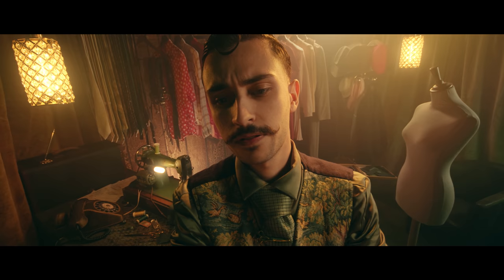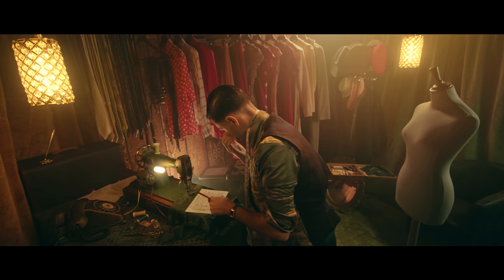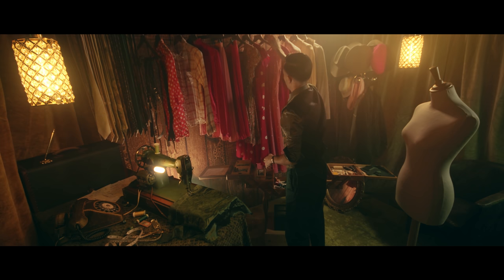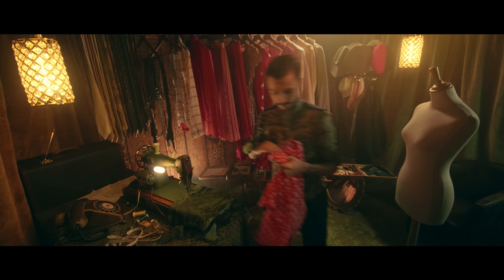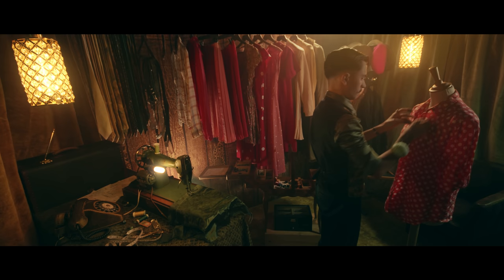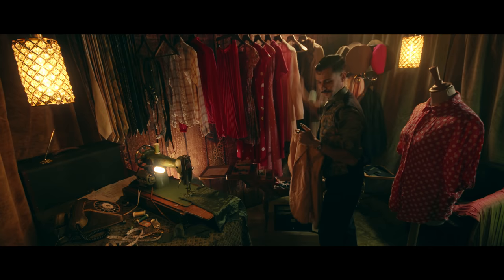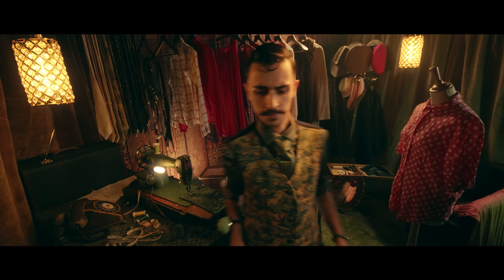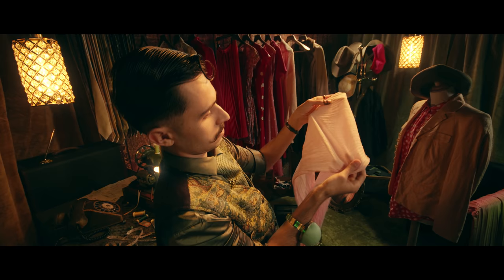The Tingle Tailor 🧵YOU are Claudette (ASMR ROLEPLAY)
2nd Episode of the ASMR Roleplay Series: "The Tingle Tailor" from The Tingle Village.
This is a classic tailoring/measuring/bespoke Roleplay FOR WOMEN (You are Claudette, aka The Tingle Tea Seller, character played by @rdvasmr) ENGLISH VERSION.
Sounds of cloth, fabric, sewing machine, wooden box (Toy Story style), thread, crinkly wrapping, taking measurement, cloth try-on, pencil writing, etc.

Thanks to Hélène Paris, who was my Camera Op. to help me film the intro.

🔻🔻✨ALL INFOS ✨🔻🔻

📅2 VIDEOS PER WEEK - Wednesday & Sunday

Become SUPPORTER to improve this channel and get rewards such as Behind the Scenes 🎬, Long Version, Early Access, and more:

My name is Maxence and I am a french male filmmaker doing ASMR videos since 2014. All my studies on cinematographic and sound design allow me to produce the best sounds & visuals I can to relax you, help you sleep & dreaming, and I hope, to trigger your ASMR tingles. You'll find mostly No Talking videos, but also French / English Whisper / Soft Spoken. All I can say now is: May The Tingles Be With You.

MALE ASMR / RELAXING BINAURAL SOUNDS / TRIGGER  / TINGLES / SLEEP / WHISPER / ROLEPLAY
ASMR HOMME / SON BINAURAL RELAXATION / DECLENCHEUR / DORMIR / CHUCHOTEMENT / ROLEPLAY